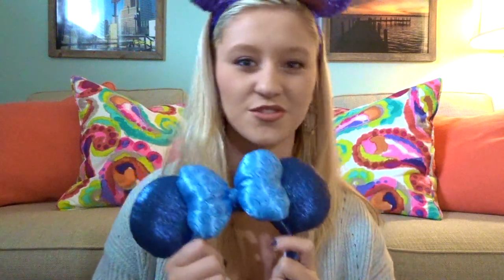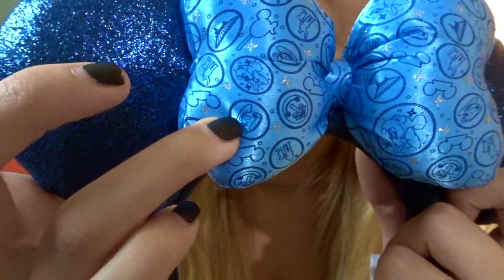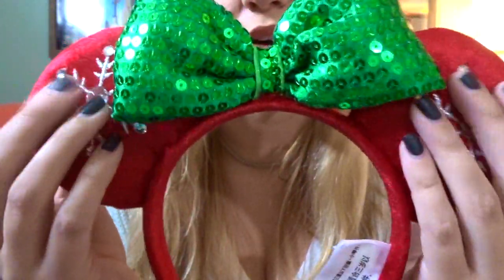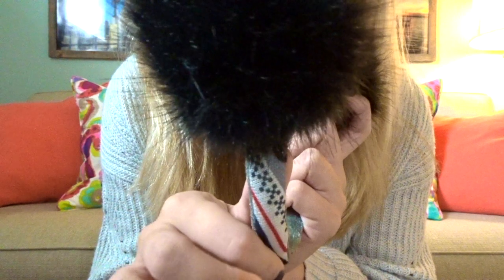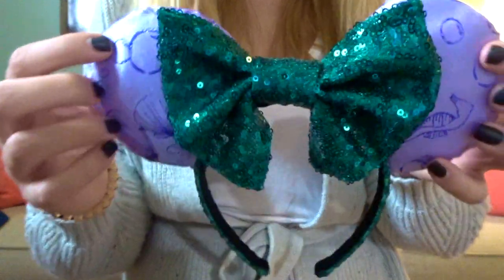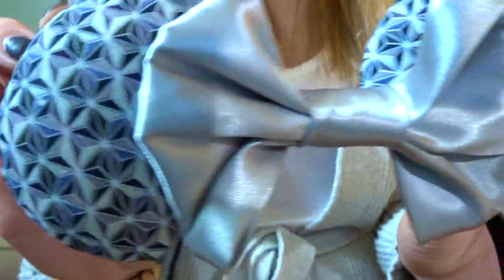DISNEY MICKEY EAR COLLECTION | October 27, 2019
Happy Sunday friends! Today I show you my Mickey ear collection💗 This video was super fun to make and I hope that you enjoy watching it.

Let me know which pair is your favorite in the comments below! ✨

Below are all of the small shops I mentioned in this video.

★ SecondStarMercantile on etsy!

★ TheFairyGodsisters on etsy!

★ PinnedAndStitched on etsy!

★ Ears Full of Sugar!

★ MagicallyMadeStudio on etsy!

★ The pin trading Facebook groups I am on are...

HAVE  A  M A G I C A L  DAY✨